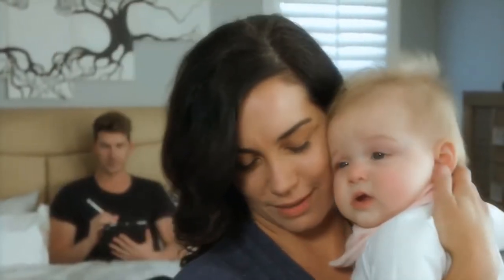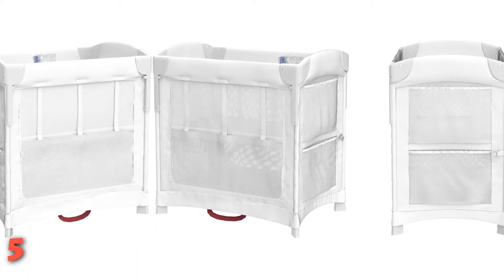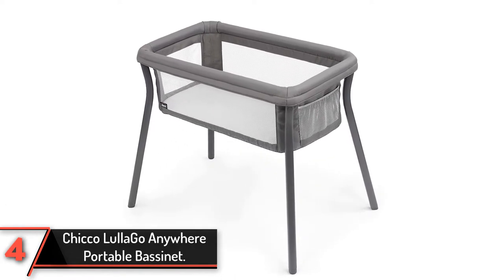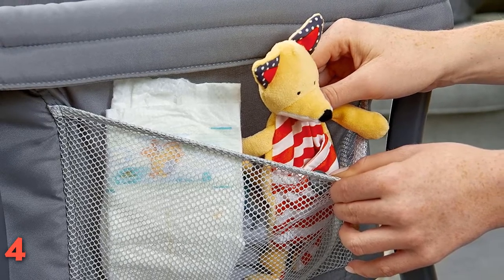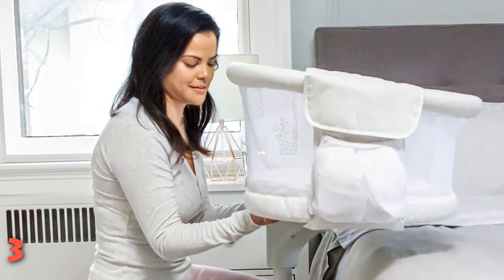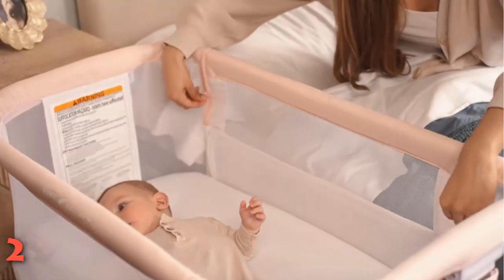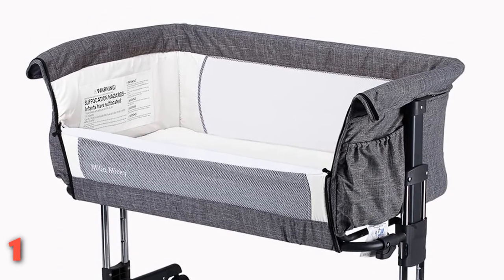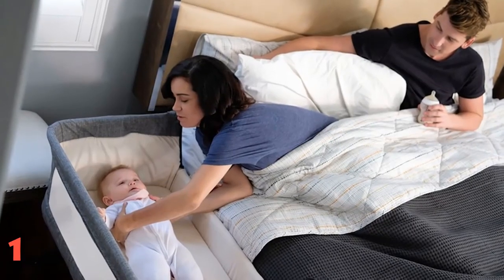Best Bassinets for Babies of 2024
5.  Arm's Reach Mini 2-in-1 Co-Sleeper Bassinet.

4. Chicco LullaGo Anywhere Portable Bassinet.

3. HALO BassiNest Swivel Sleeper.

2. Baby Delight Beside Me Dreamer Bassinet.

1. Mika Micky Bedside Sleeper.